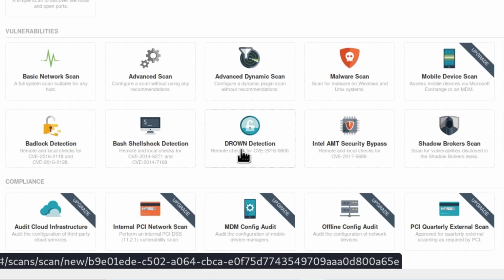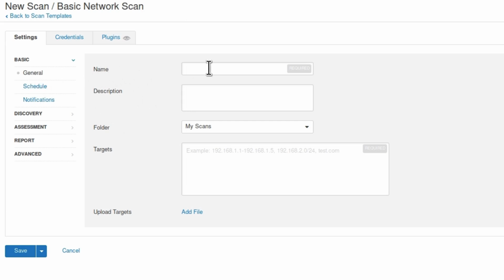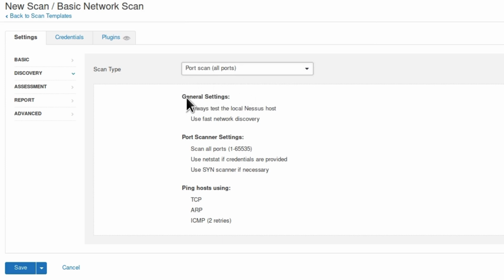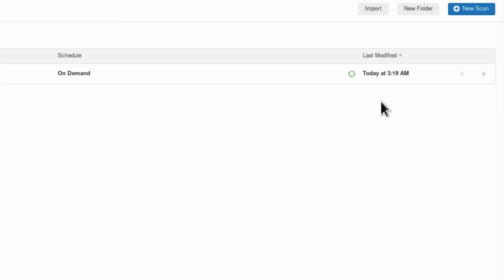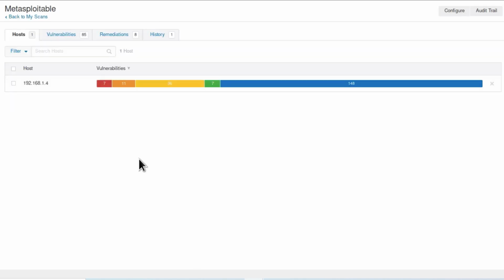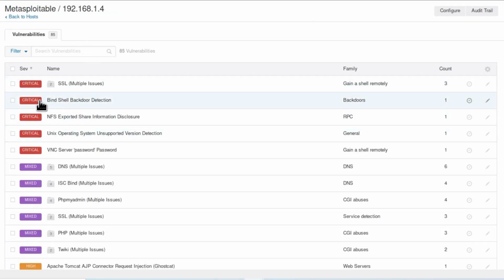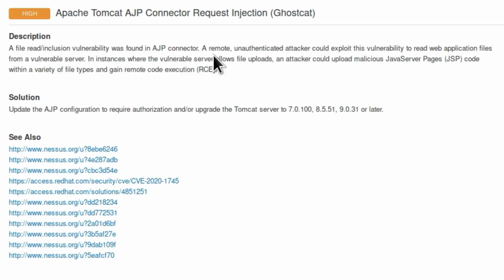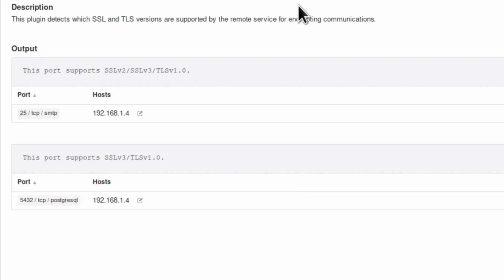053 Discovering Vulnerabilities With Nessus